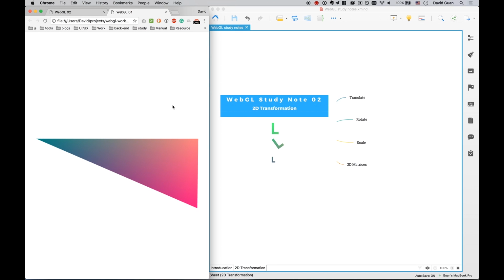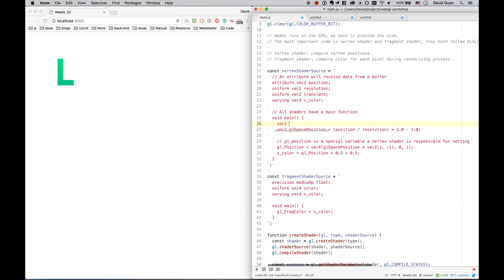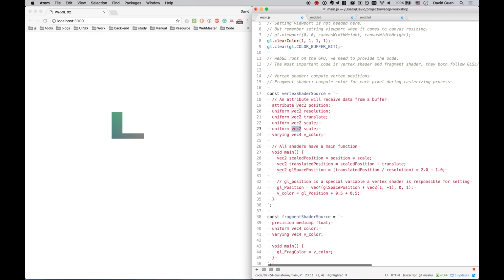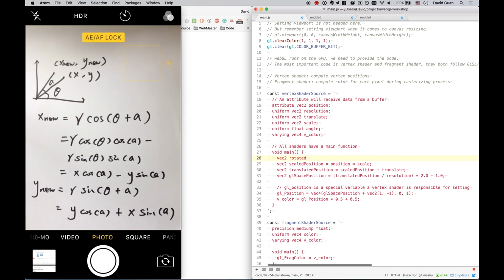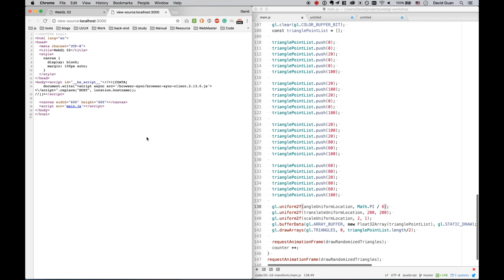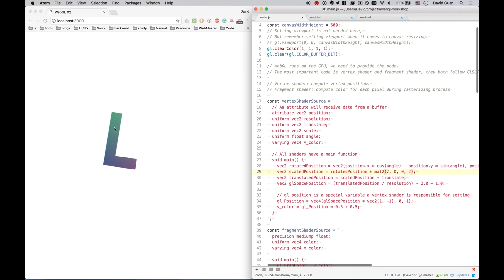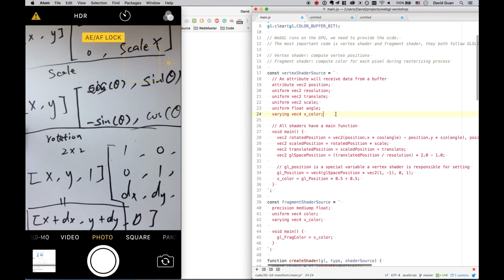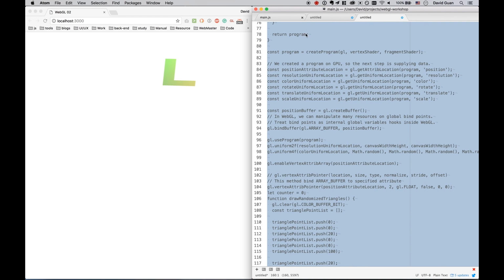WebGL Study Note 02: 2D Transformation